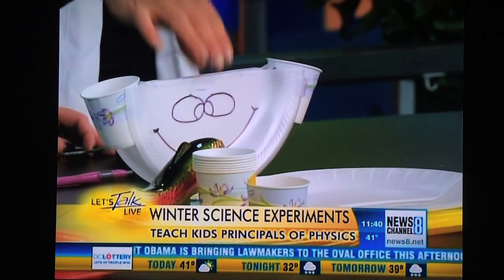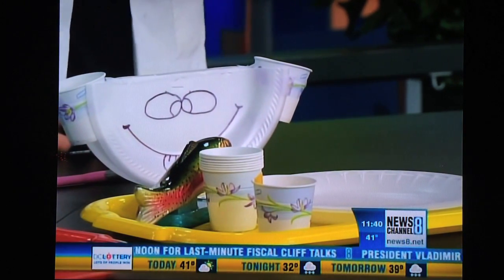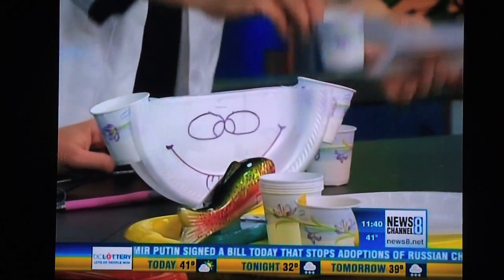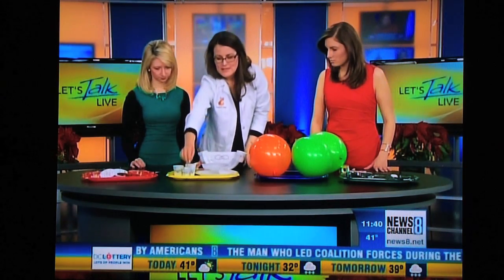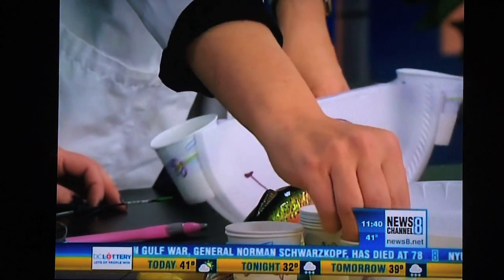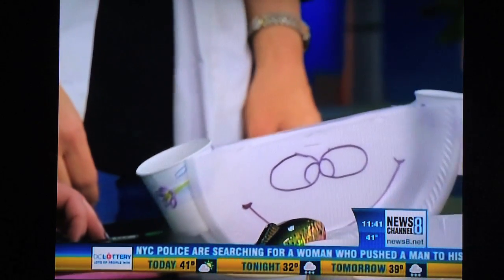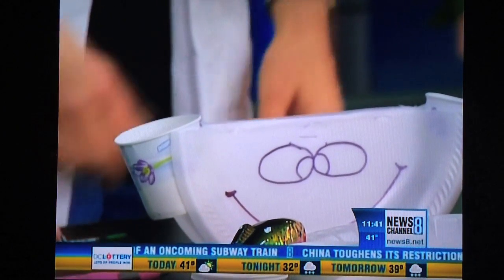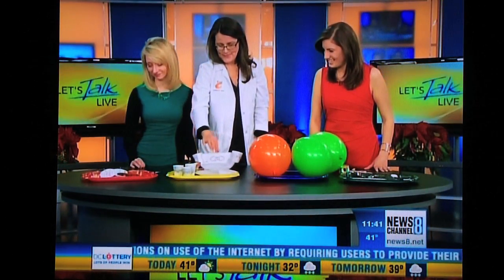Balance Plate Experiment